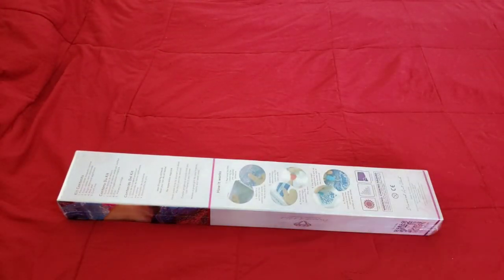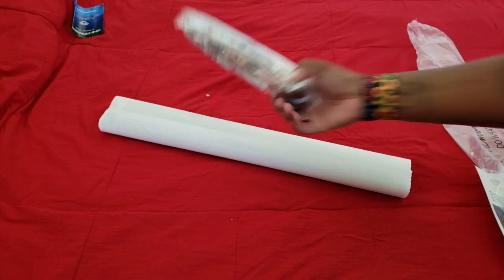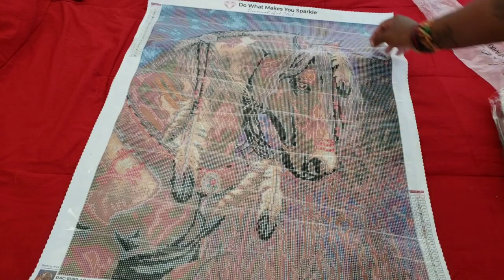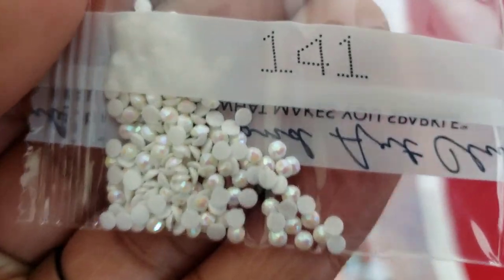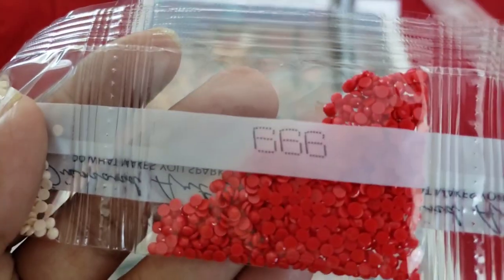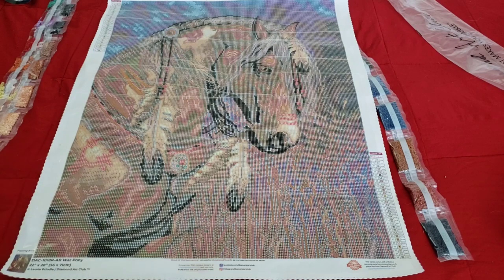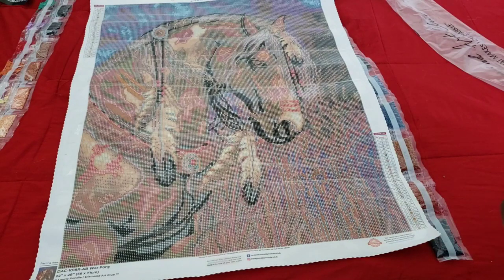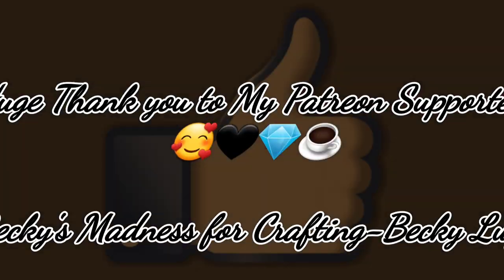Unboxind Diamond Art Club * War Pony*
Today we are ready to head into war with this Beautiful Design By Laurie Prindle and Diamond Art Club! Come take a Look at this Majestic War Pony
 This Kit will be available Saturday, August 8, 2020

Diamond and Ruby members have a 30-minute early access window Saturday to shop our newest releases at 9 am PST / 12 pm EST then the General release will be followed by another email at 9:30 am PST / 12:30 pm EST!

💌Fan Mail can be sent here:
Alishia Tepper